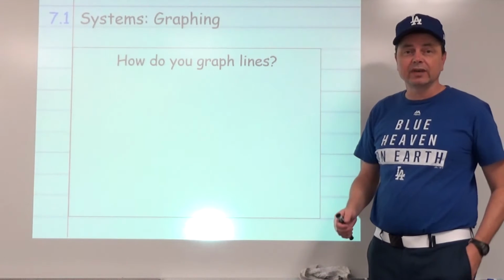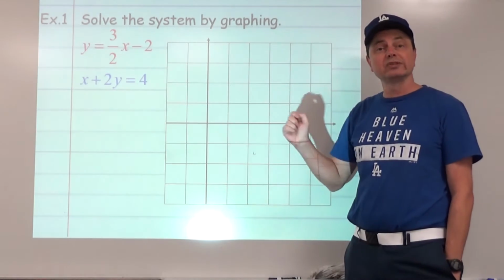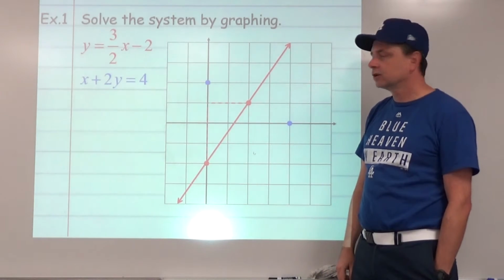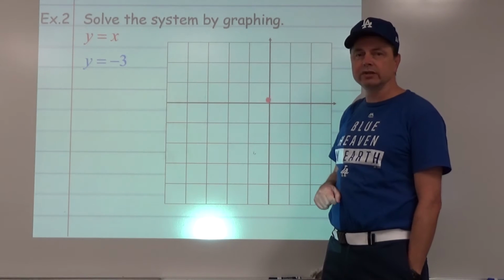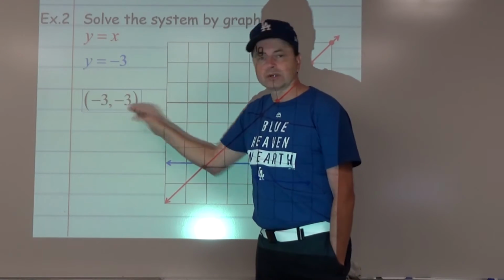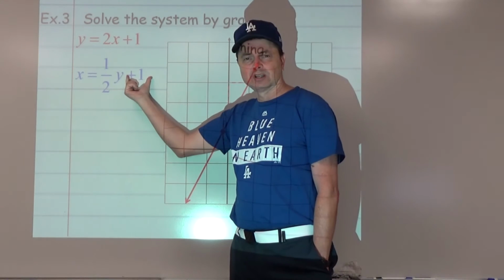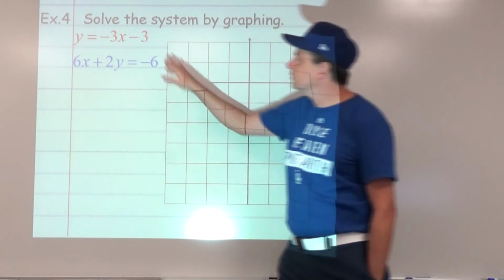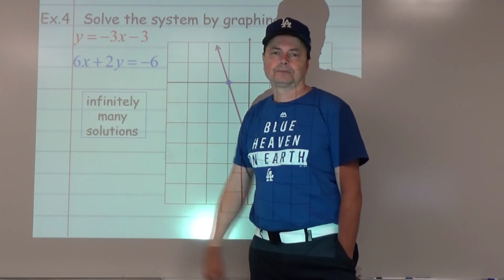Problem Solving A 7.1 Systems: Graphing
Lesson 7.1
Solving Systems of Linear Equation by Graphing